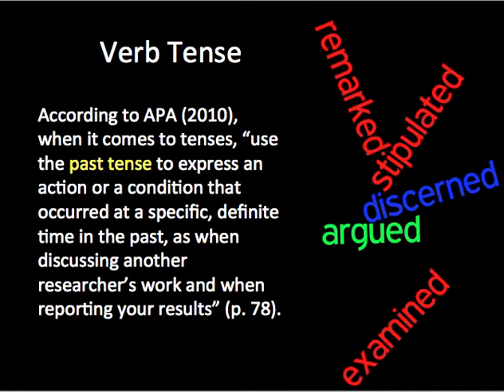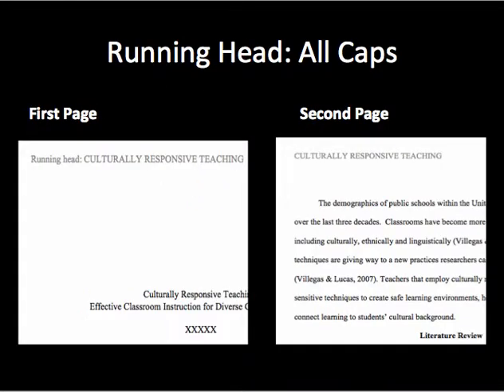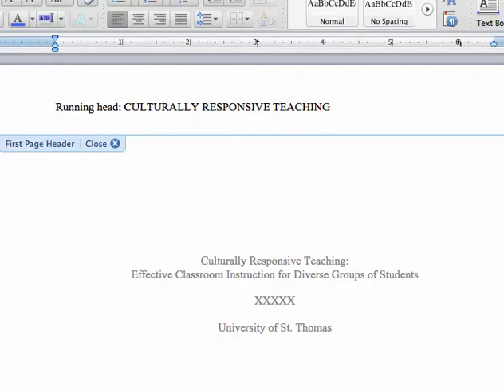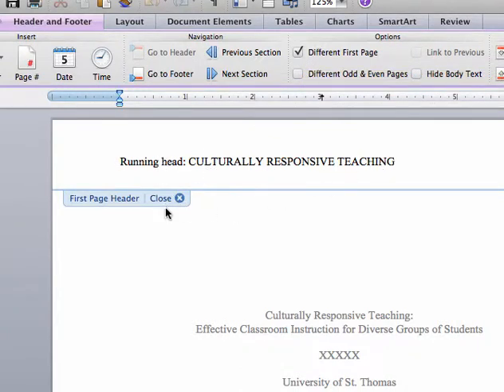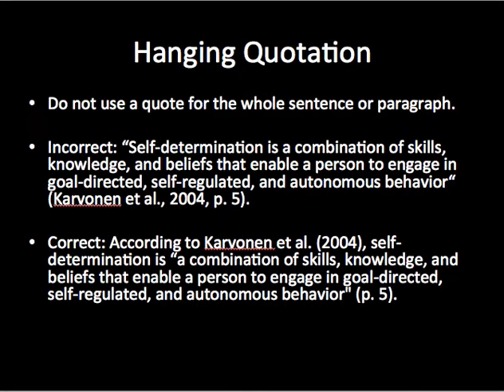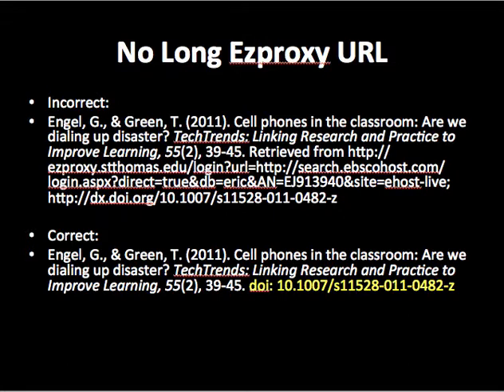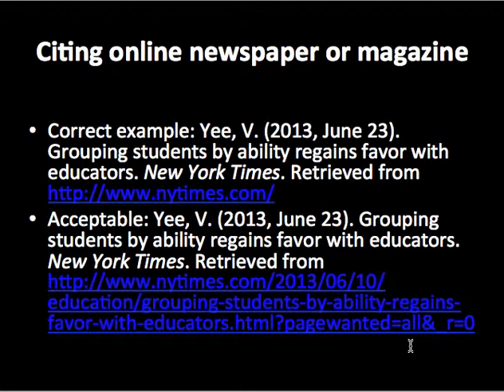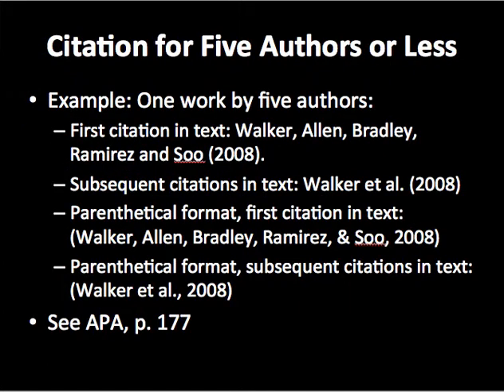APA Commonly Made Mistakes